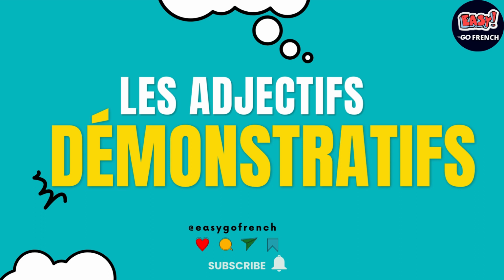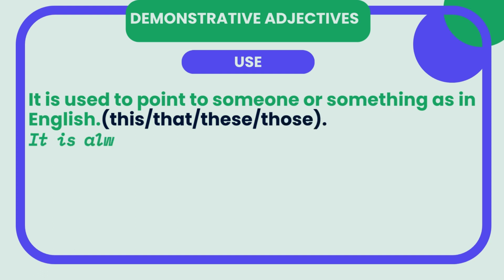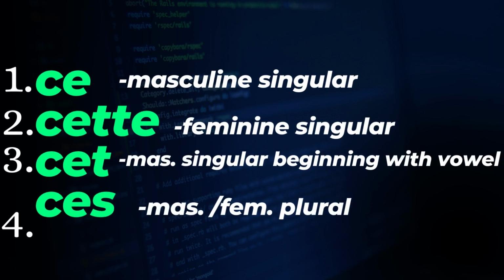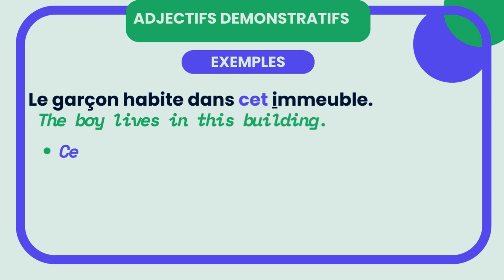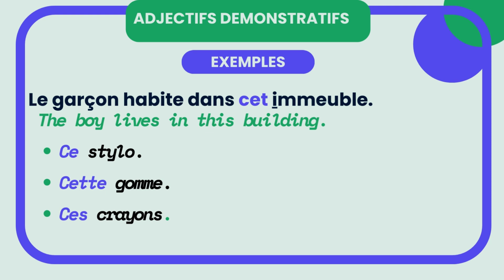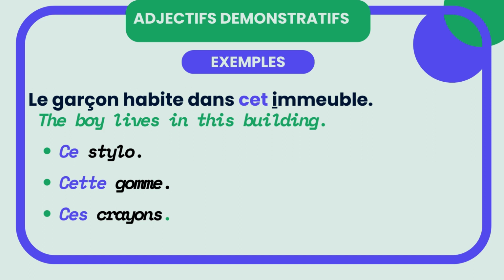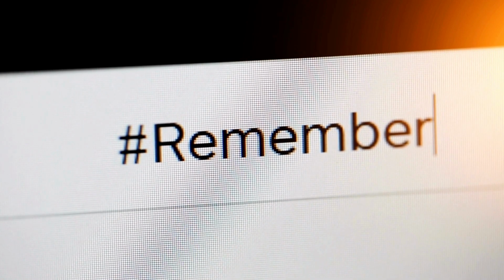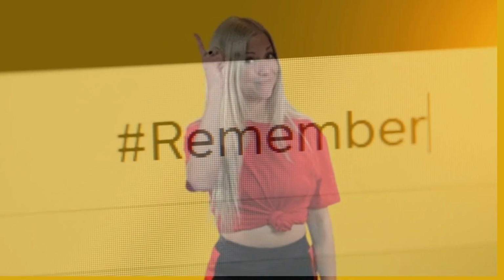Les Adjectifs démonstratifs /French Grammar Lesson/Demonstrative Adjectives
Welcome to our French learning channel! Today, we dive into the world of demonstrative adjectives, an essential subject for those who wish to master the French language. In this informative video, we’ll walk you through everything you need to know about demonstrative adjectives in French.

📚 What are demonstrative adjectives? We will explain in detail their role in the sentence and how they help us to show and distinguish objects or people.

🔍 Basic forms: You will discover the basic forms of demonstrative adjectives in French and how to use them correctly according to the genre and number.

✨ Exceptions: We will also discuss special cases and exceptions to become an expert in demonstrative adjectives.

💡 Practical examples: We will show you examples ...

Join us in this exciting adventure of French grammar and perfect your mastery of demonstrative adjectives!